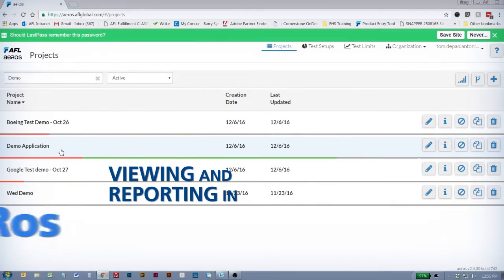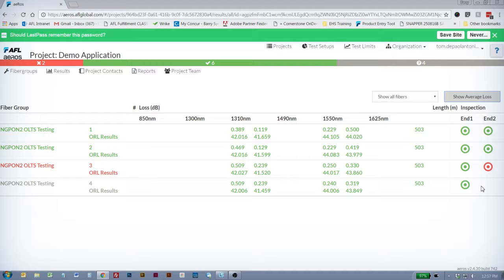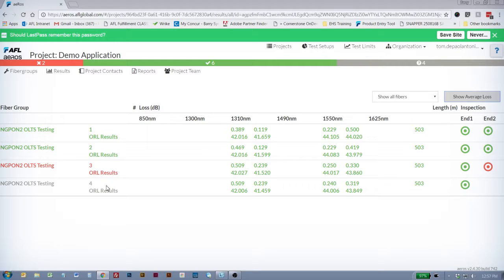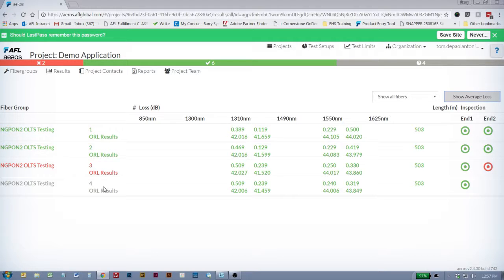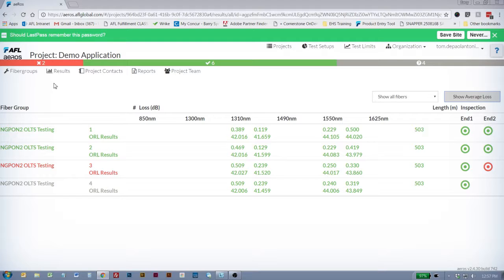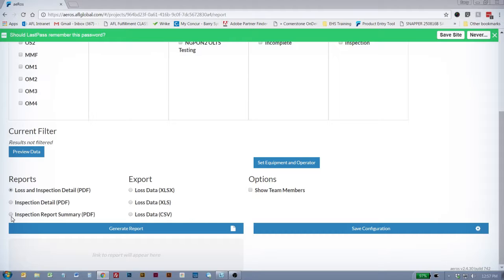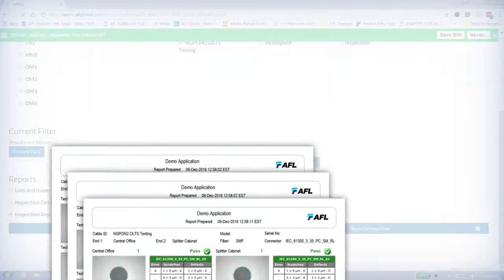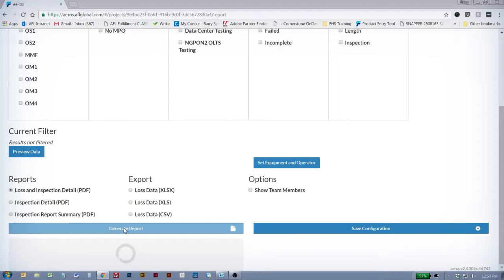Rogue Modular Test Device: How to view and report in aeRos®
How to view and report in aeRos® for the AFL Rogue modular test and inspection device.